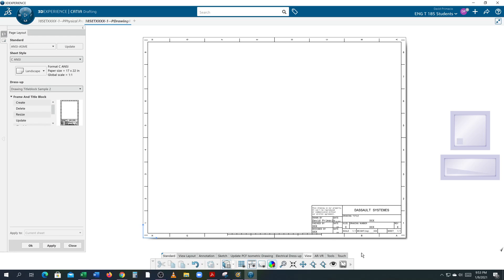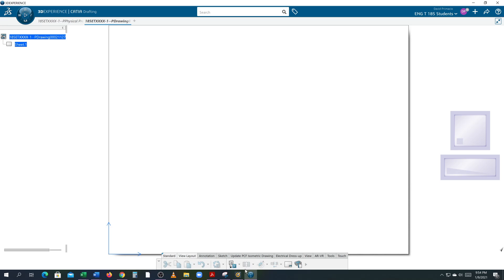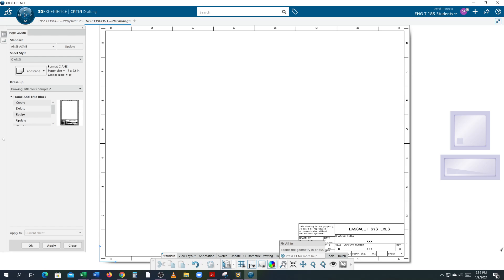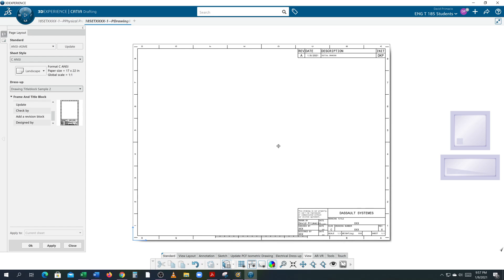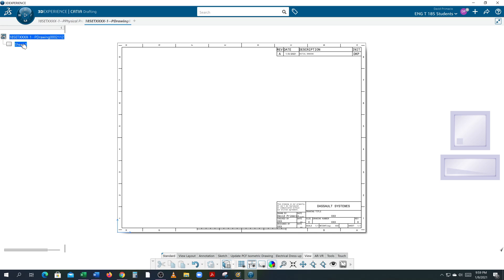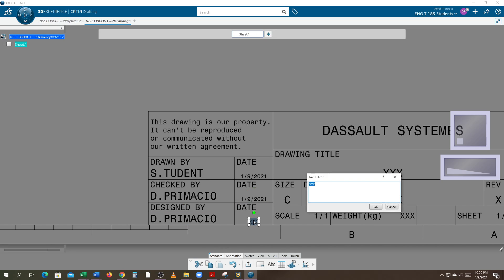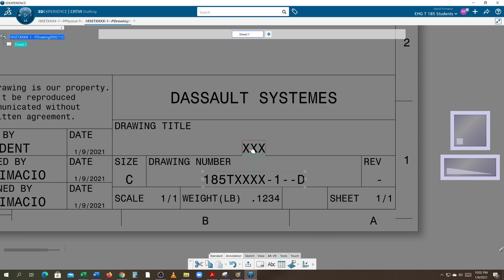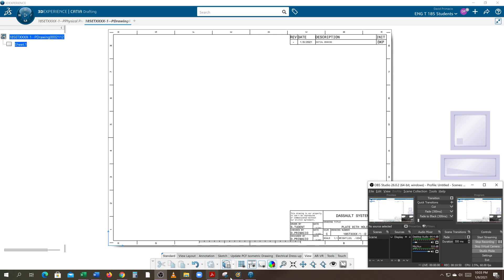Creating inserting and modifying a border CATIA 3D Experience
Demo: Creating inserting and modifying a border CATIA 3D Experience